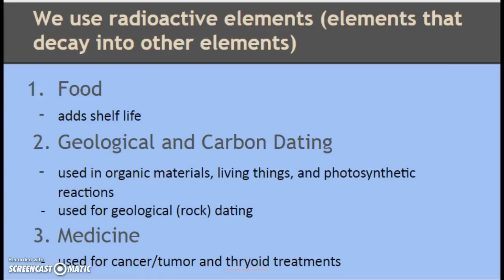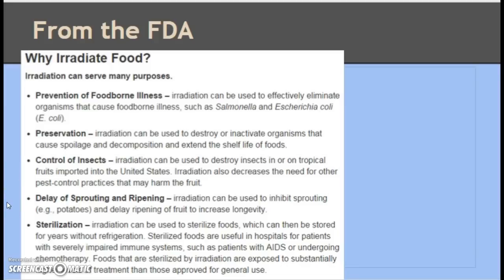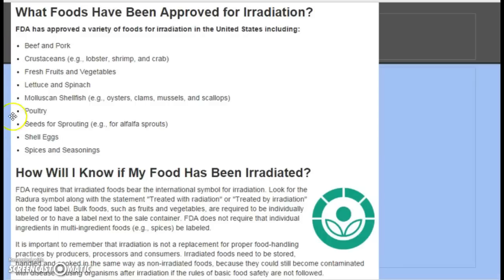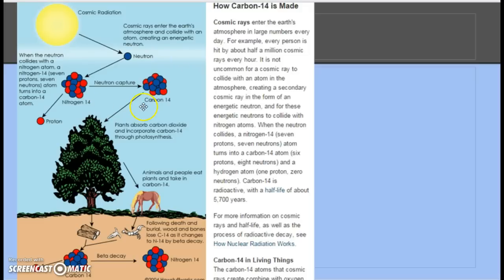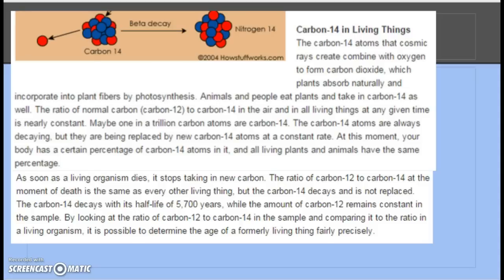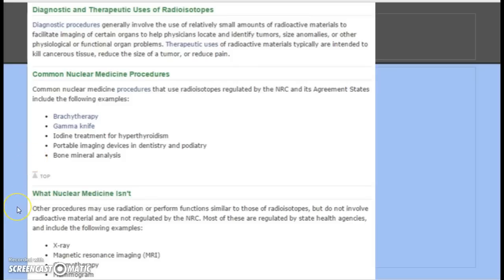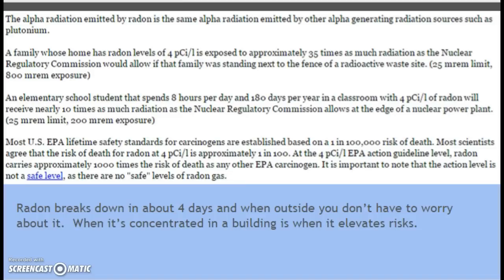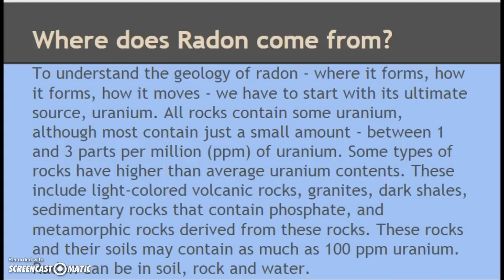Mrs. KJ Explains: 8.03 Uses of Nuclear Decay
Mrs. KJ Explains: Uses of Nuclear Decay